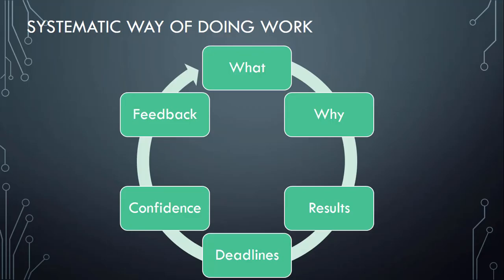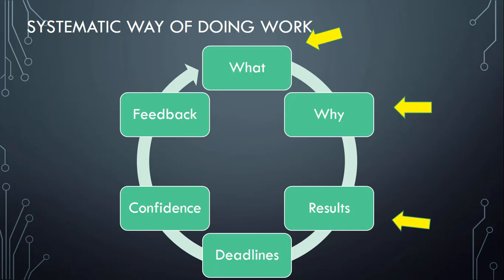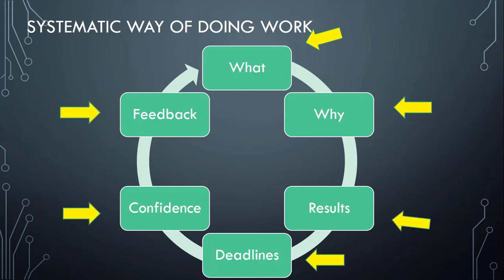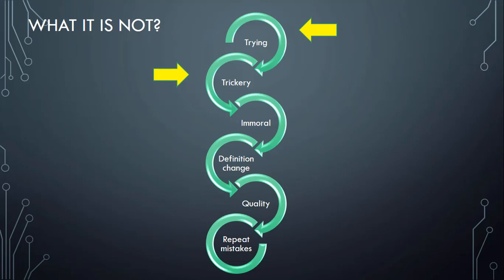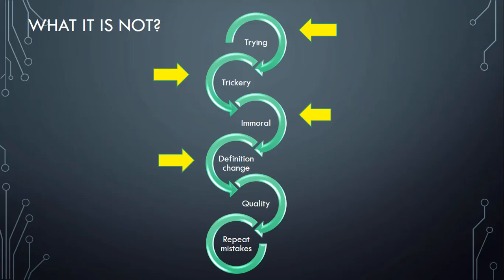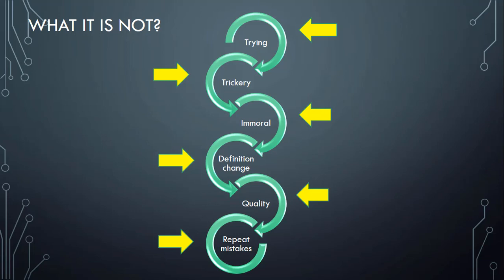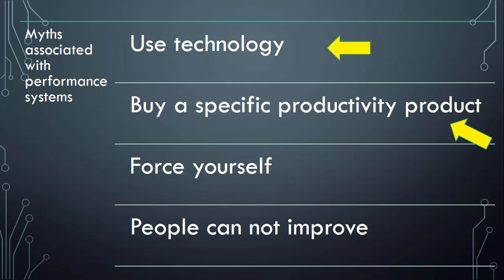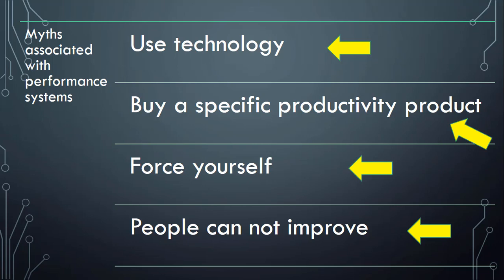Karuu- Systematic way of working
Liberate Your Performance by Extracting Power from your Time.

A Course by Anshuman Sharma